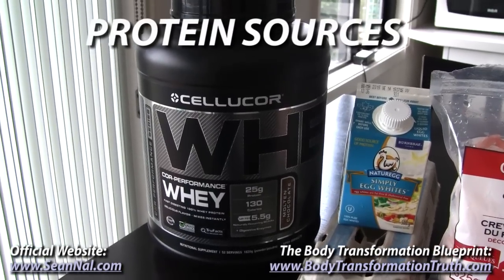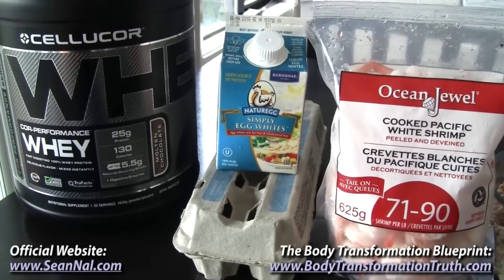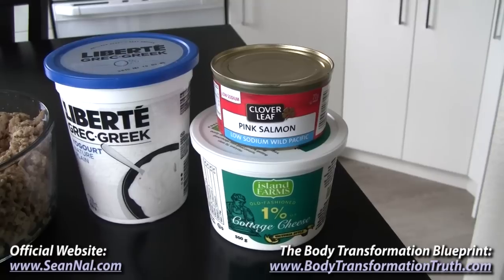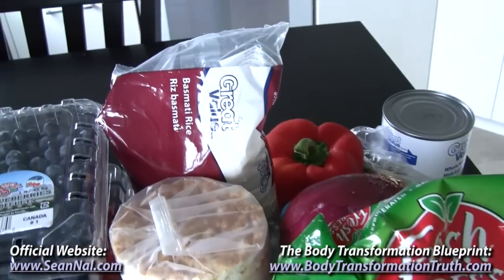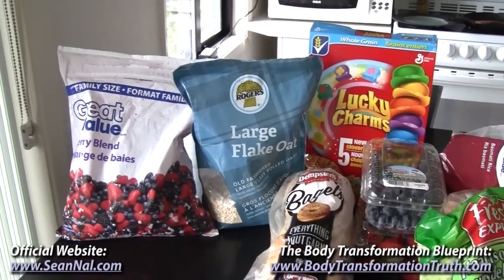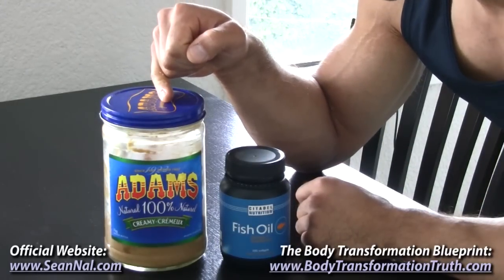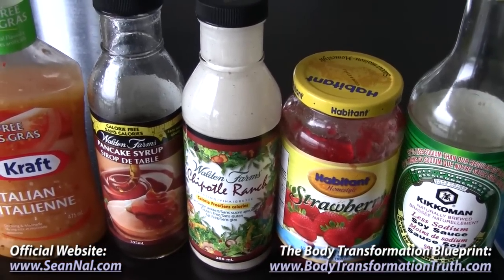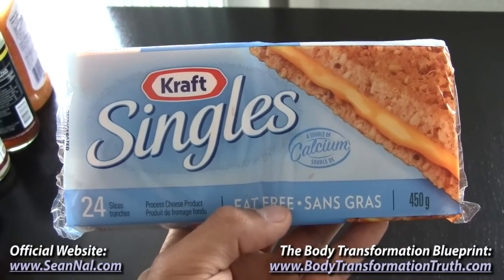What I Ate To Lose 15lbs. In 10 Weeks (Cutting Diet Foods)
► REALSCIENCE ATHLETICS
No B.S, premium quality supplements you can trust:

In this video I give a quick rundown of the various cutting diet foods I've been consuming in order to drop around 15 pounds of mostly body fat over the past 10 weeks.

There's no such thing as a single "fat loss food" that is a must, so keep in mind that this is just my own individual list and the things that I personally like to consume as part of my cutting plan.

So, these are the primary sources I'm currently basing my cutting diet around...

Protein: Whey protein powder (chocolate Cellucor brand), eggs/egg whites, shrimp, extra lean ground turkey, non-fat Greek yogurt, salmon, cottage cheese.

Carbohydrates: Mixed berries, oats, bagels, basmati rice, rice cakes, vegetables. My "cheat food" in this category is Lucky Charms cereal :)

Fats: Natural peanut butter, fish oil, plus all of the other "tag along" fat that comes from my protein and carb sources.

So as you can see, my cutting diet foods are nothing fancy. My cutting macros ended up at 165p/210c/45f, which is somewhat low but keep in mind that I was cutting down to around 160 pounds and not doing a very high amount of cardio.

There are many other cutting diet foods that work well as part of a fat loss plan as well, such as lean red meat, other types of seafood, lean pork, all types of fruits/vegetables, quinoa, potatoes, pita, avocado, nuts and seeds just to name a small few.

Your basic goal should just be to figure out what your macros are for your cutting phase, and then select a few of your favorite foods in each category (protein/carbs/fats) in order to meet your daily numbers.

No cutting diet foods are a must, so choose the sources that you enjoy most and that will maximize the chances of sticking to your fat loss diet over the longer term.